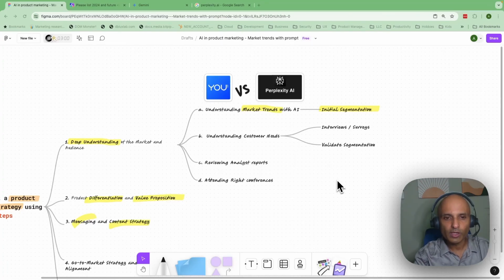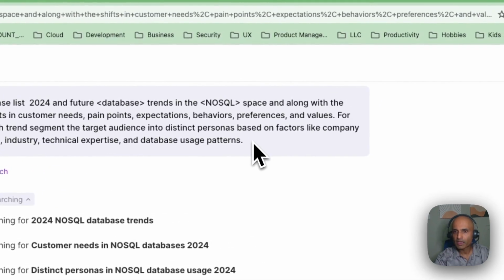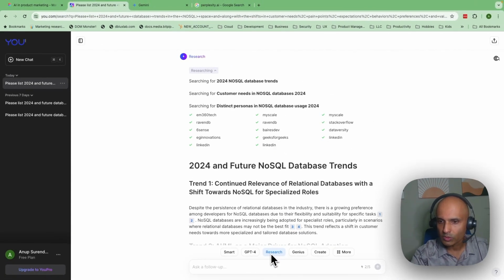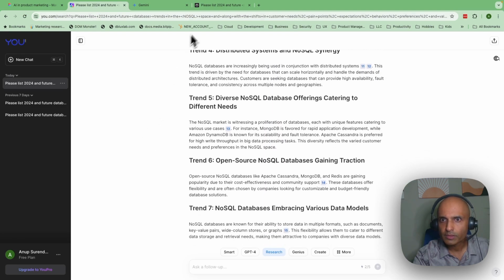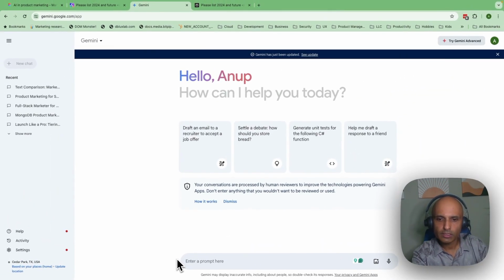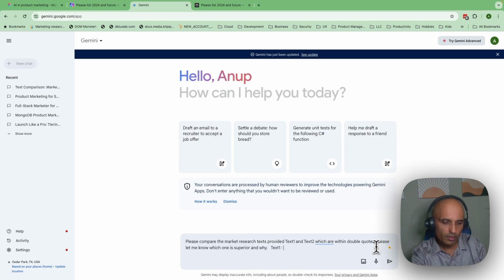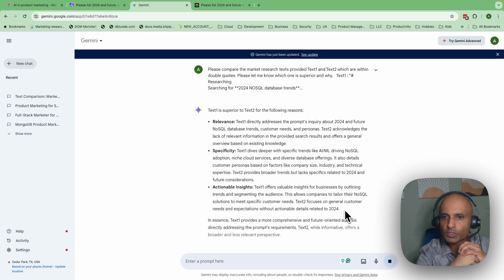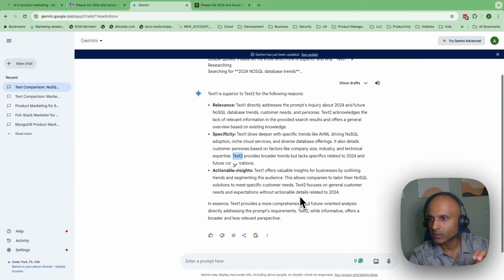You.com vs Perplexity.ai - comparison of research mode and academic mode for getting market analysis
This is a comparison video of using AI tools - You.com and Perplexity.ai to get a market trend analysis. This is useful and part of a workflow for market researchers or product marketing managers and helps them speed up the process of getting a deep understanding of their customers and prospects.

and here is a framework I use